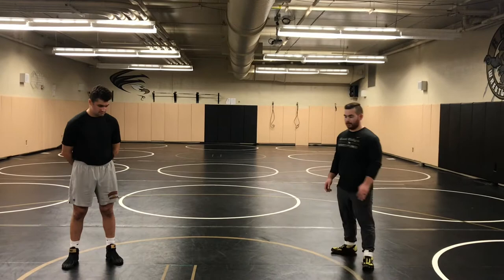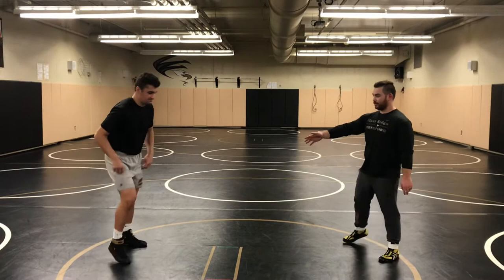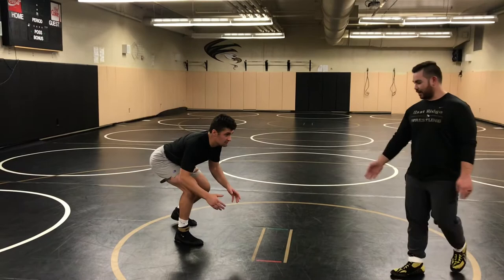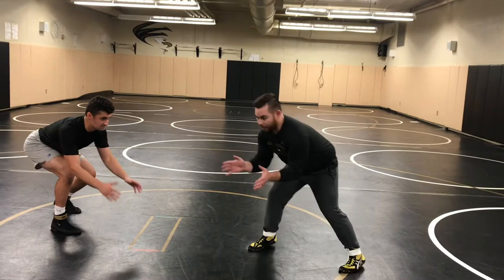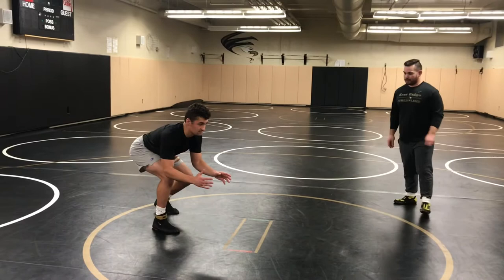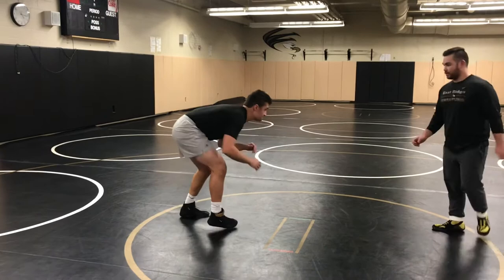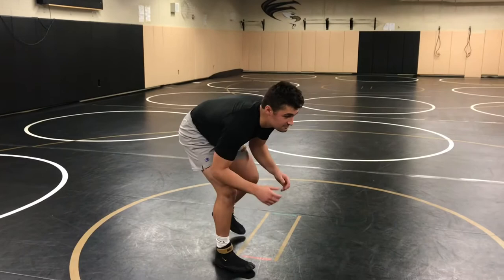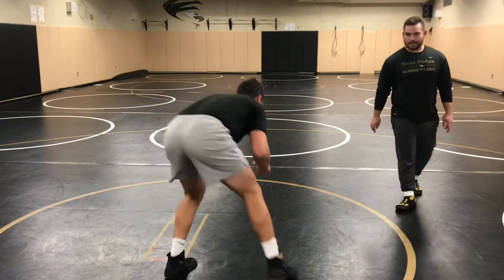Stance and movement: shadow wrestling drill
Shadow wrestling drill: focus on keeping a good stance, downblocks, shots and fakes, hand movement, level changing, and being light on the feet.